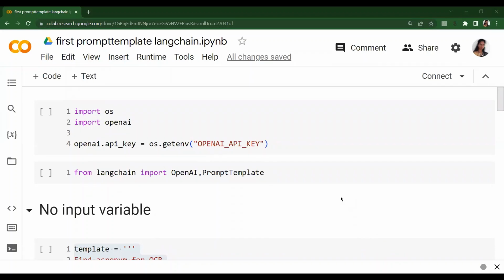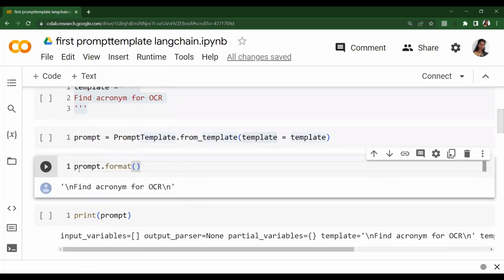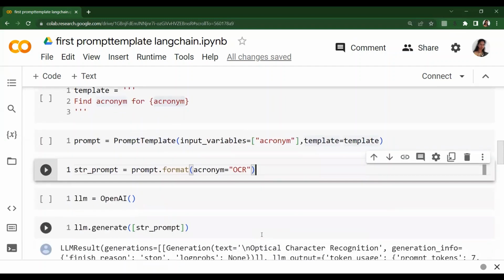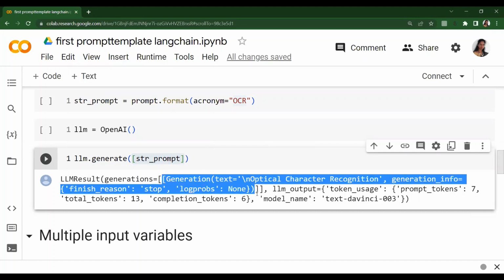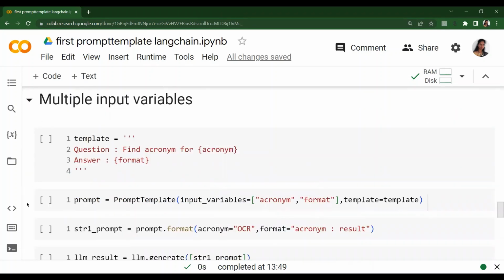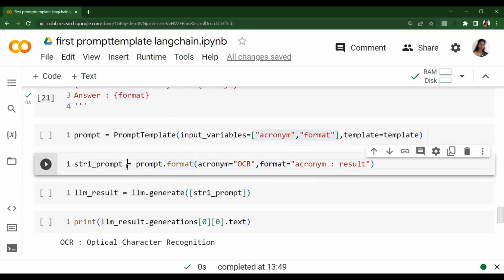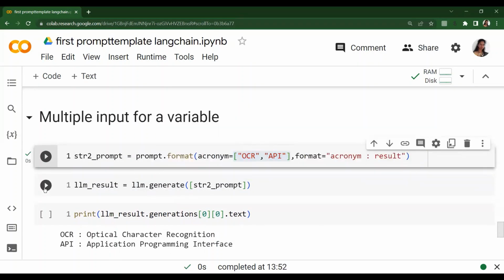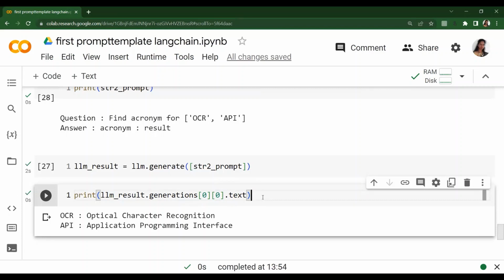Write Prompts with PromptTemplate in Langchain[ A Step by Step Guide]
In this simple tutorial, we will walk you through the process of utilizing PromptTemplate in Langchain. Whether you're a beginner or an experienced user, we'll cover everything you need to know about creating dynamic prompts. By the end of this video, you'll have a solid understanding of how to effectively use PromptTemplate in Langchain to enhance your language modeling projects. Don't miss out on this valuable resource!